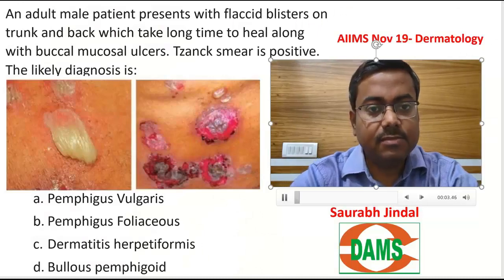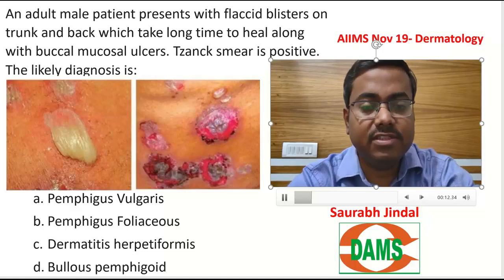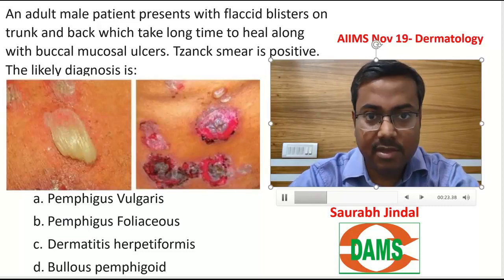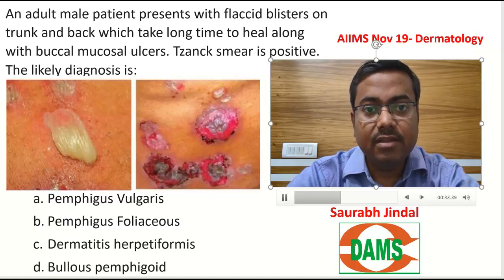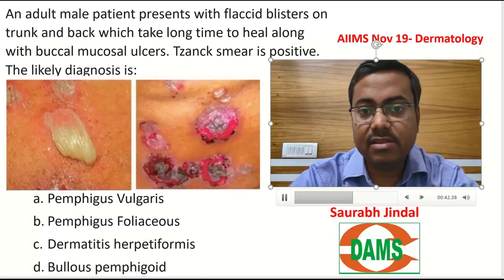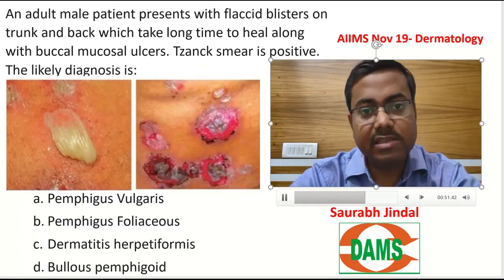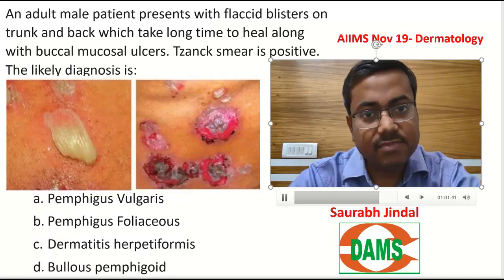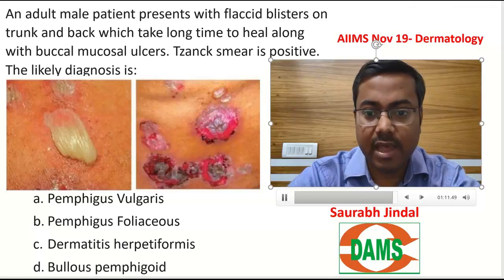DAMS AIIMSPG AIIMSNOV2019 Dermatology Recall MedEd